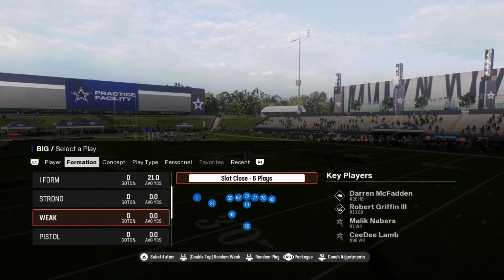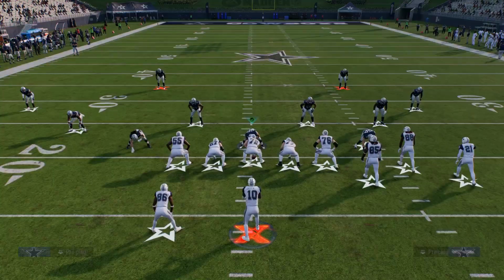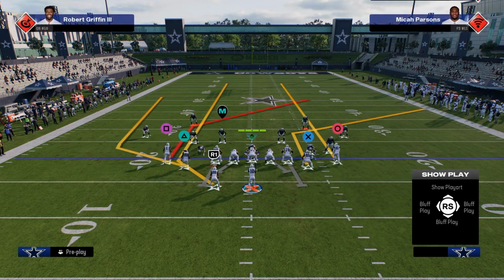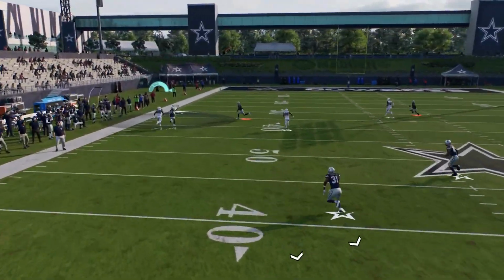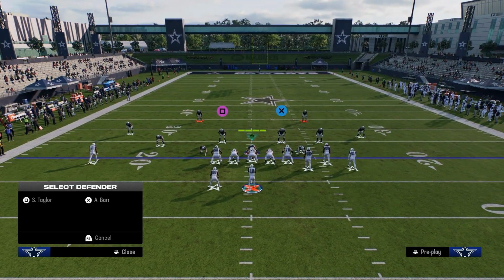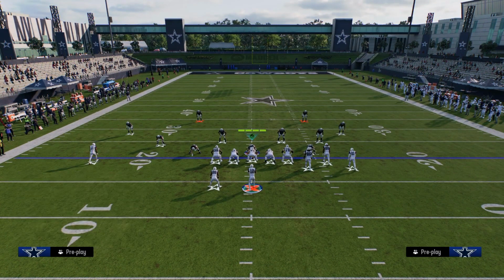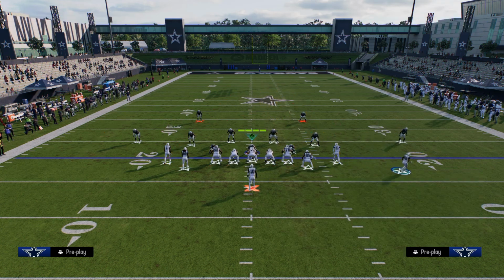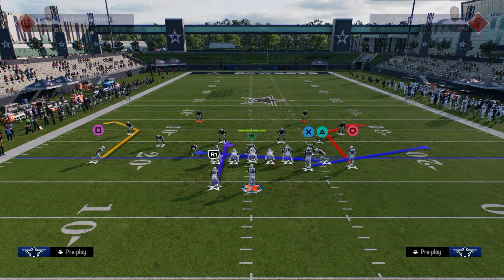The MOST SLEPT On Offense In Madden 25